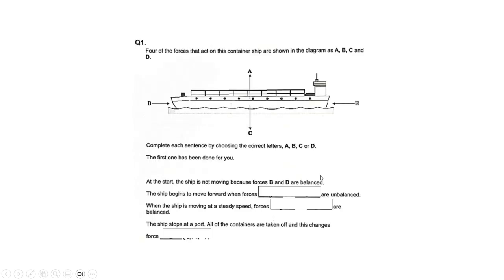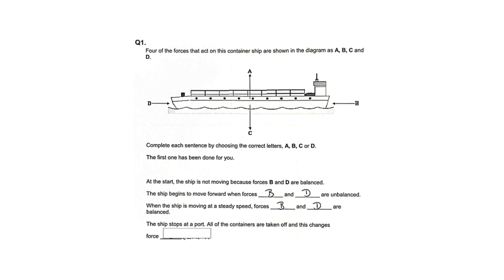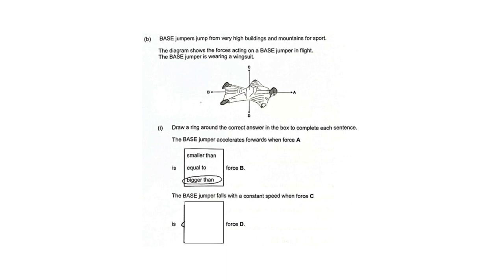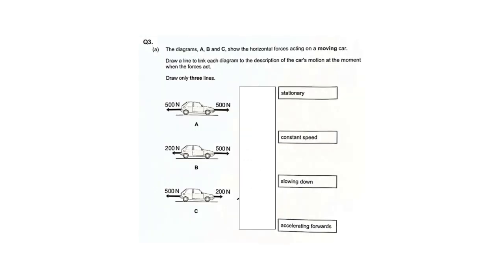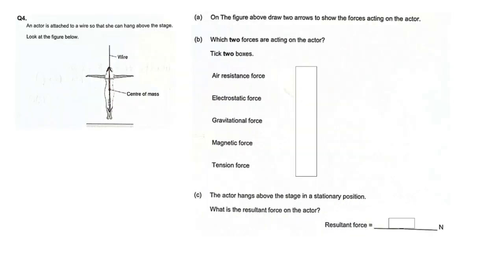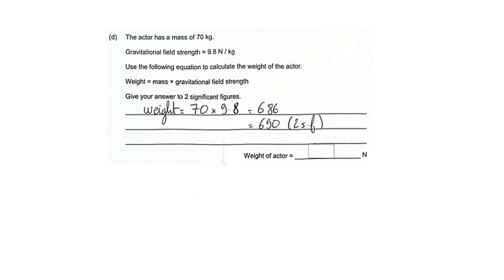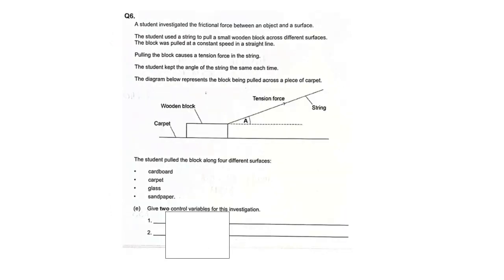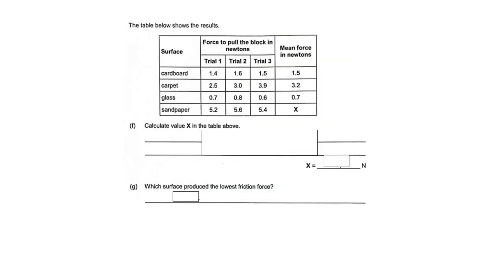Y9 HW6 Feedback